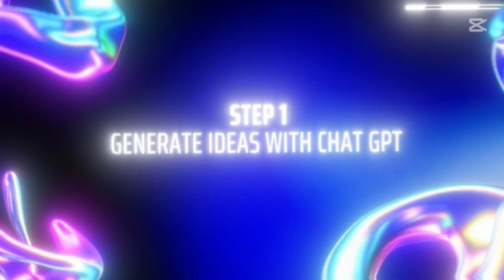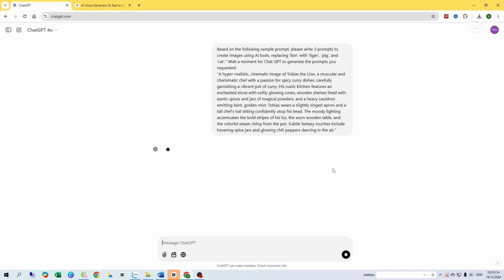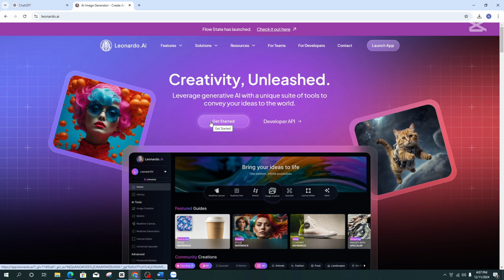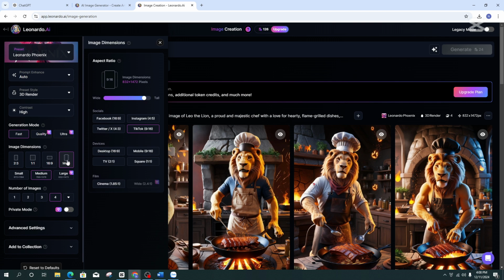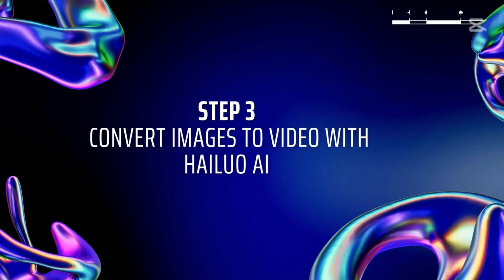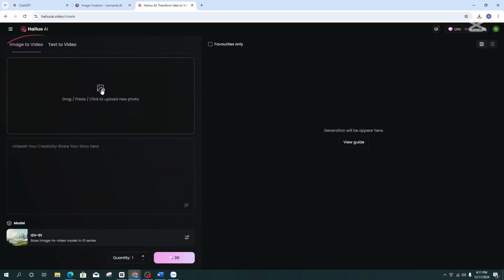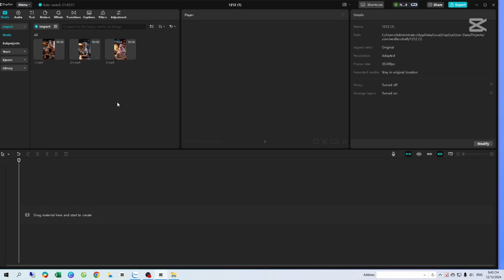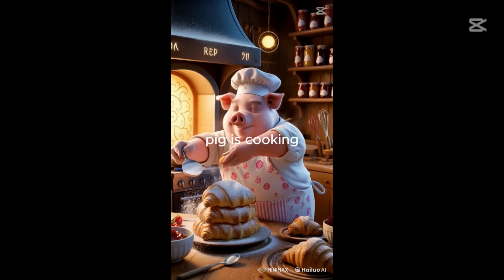How Animal Chef Videos Can Make You $10,000 a Month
Did you know that adorable and funny animal chef videos can help you earn $10,000 a month? In this video, we’ll show you how animal chef videos can make you $10,000 a month by leveraging viral content on YouTube Shorts, TikTok, and Instagram. You’ll learn how to create videos that not only entertain millions but also drive revenue through ads, brand deals, and viral engagement. 🚀

Here’s what you’ll discover:
✅ How animal chef videos can make you $10,000 a month with the right strategies
✅ Tips to create highly engaging content viewers can’t resist
✅ How to monetize your viral videos effectively across platforms

If you’ve been searching for a way to combine creativity, fun, and income, this is your chance!
👉 Start creating viral animal chef videos and unlock your path to earning $10,000 a month today!